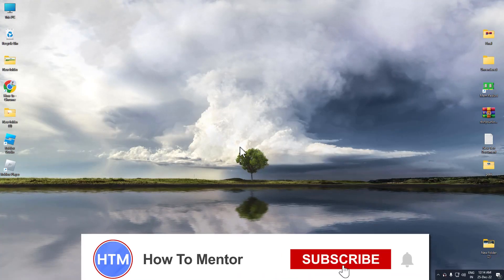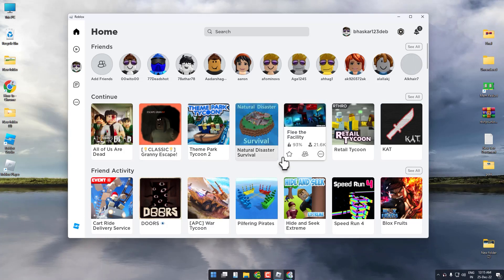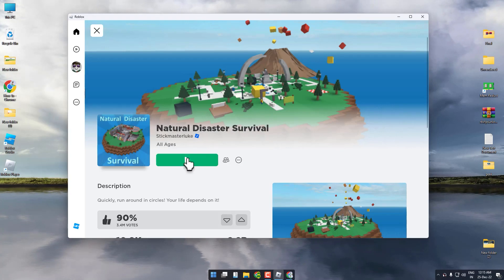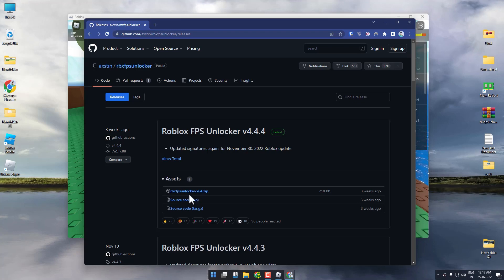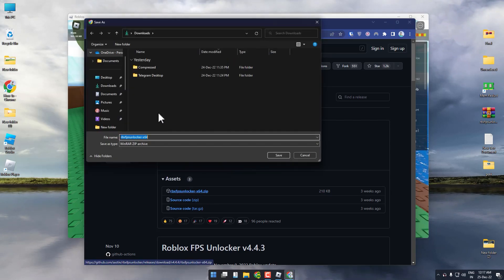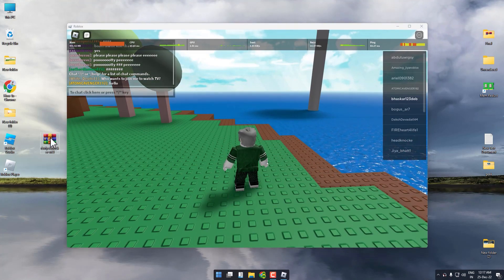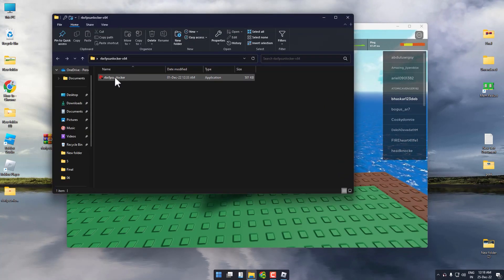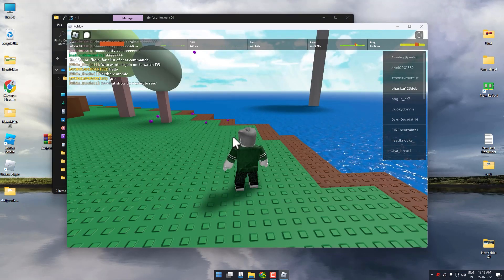How To Fix Roblox FPS Unlocker Not Working (EASY WAY!)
How To Fix Roblox FPS Unlocker Not Working. It’s a very easy tutorial, I will explain everything to you step by step.